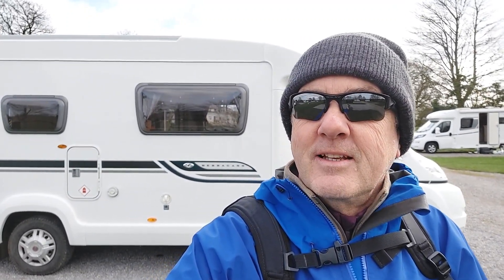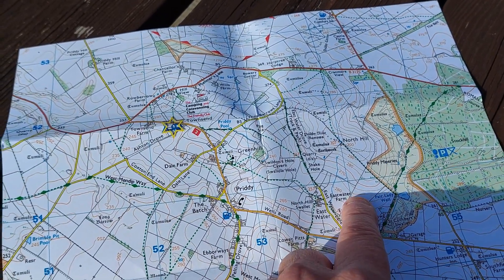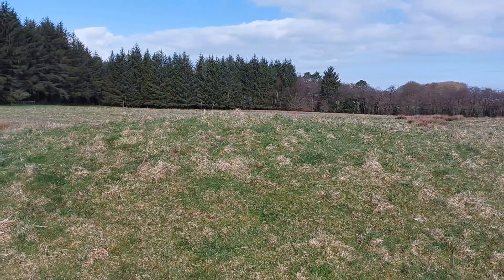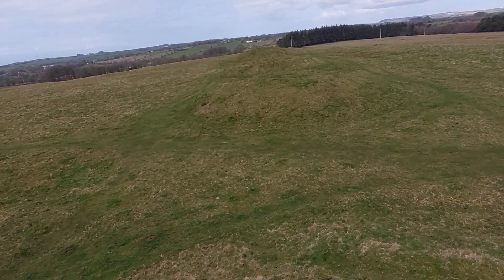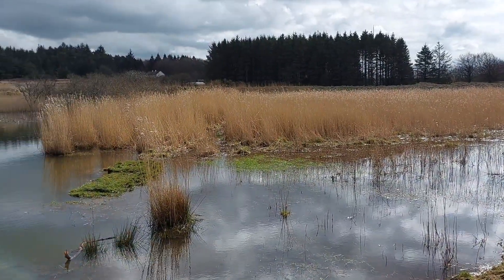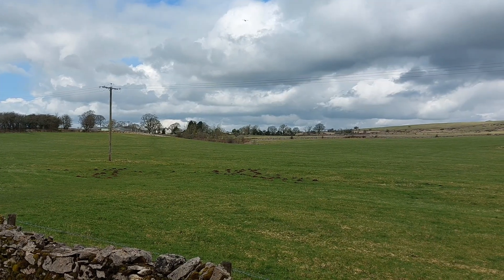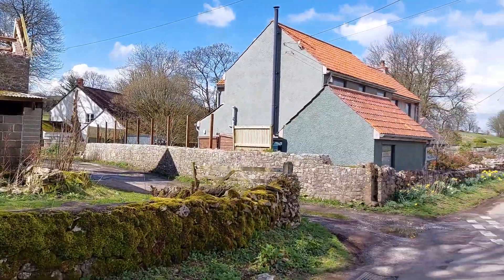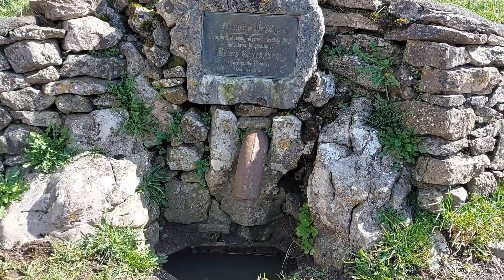Exploring the Mendips | Priddy Nine Barrows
Desperate for a few days away before the kids break up for Easter, I book myself 3 nights away in the Mendips at Cheddar Mendip Heights, a Camping & Caravanning Club site.

Arriving on Sunday 26th March in the rain, I set up the van and wait for the sun to appear. On Monday I head off on a 5 mile round trip taking in the local village, Priddy, and some burial mounds on nearby hills.

Join me and my motorhome, Bentley, as I travel around the UK and explore some, hopefully, fascinating places. I love castles, coast, countryside, hillforts and just being out and about.

Bentley is my first van, a 2010 Bessacarr E540 motorhome. Bought in December 2019 it had done only 16,000 miles and is in immaculate condition.

Filmed on my Samsung Galaxy A52s in 1080p 60fps.
Gimbal is DJI Osmo Mobile 3.